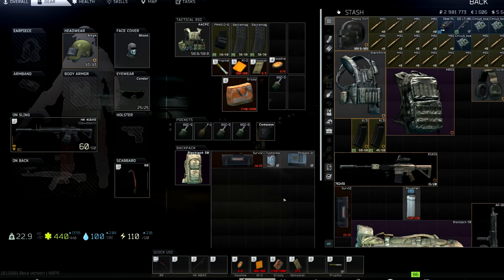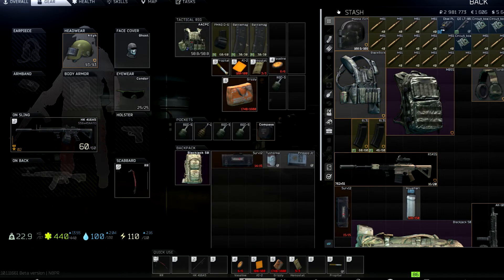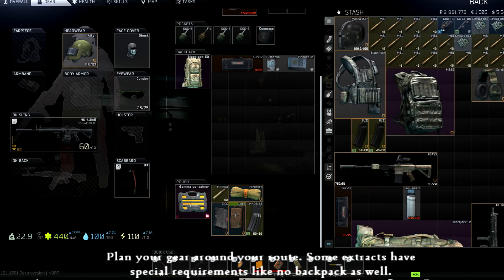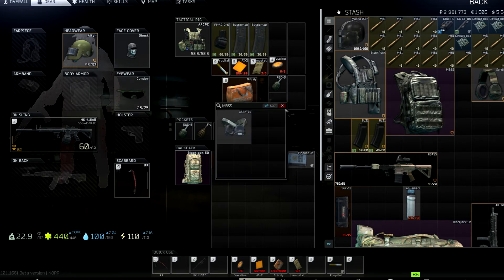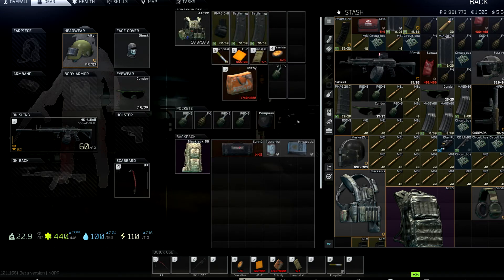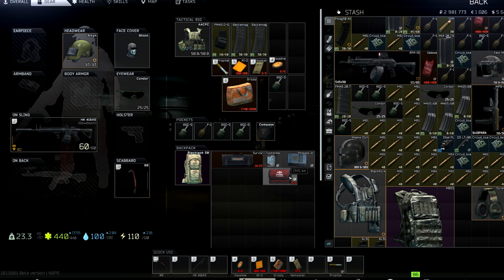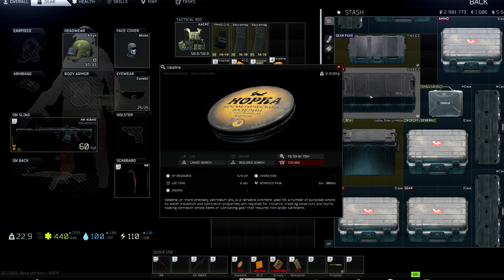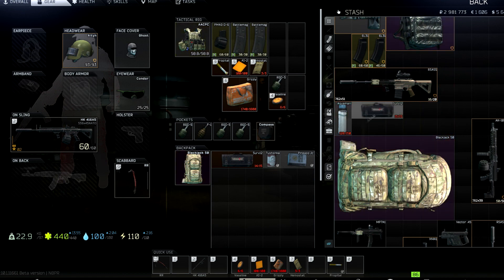Escape From Tarkov - How to loadout your PMC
A quick video on how to set up your PMC for a raid, what kind of items to bring and what to consider before going in.